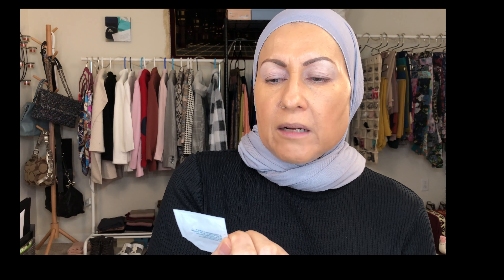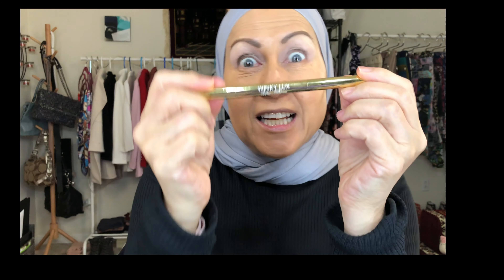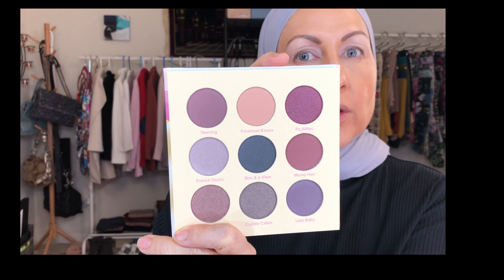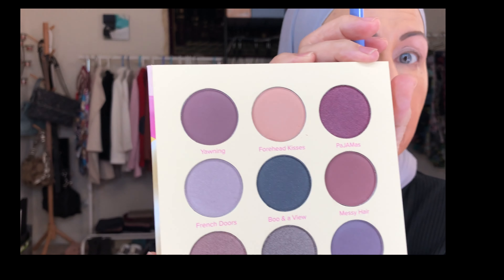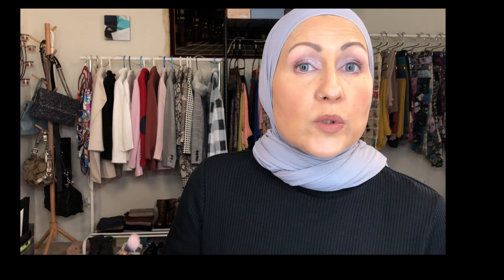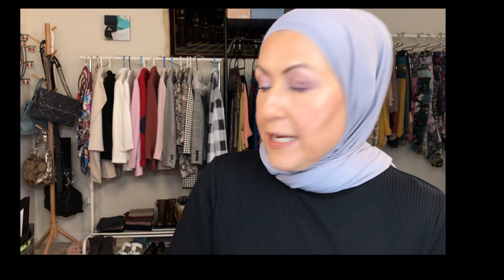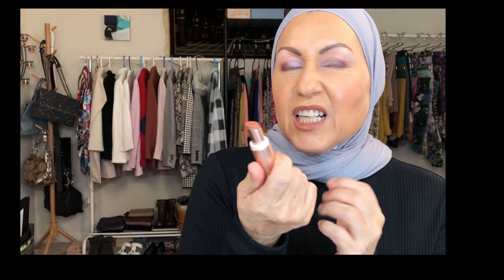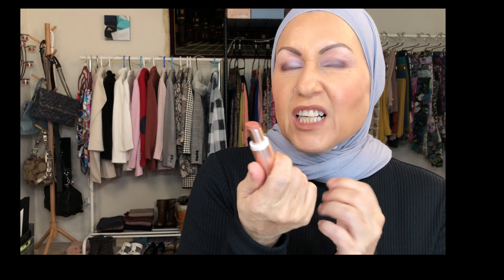October 2020 BoxyCharm Base Box Try On & Product Review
First impressions, created look and thorough review of all of the products in my October 2020 BoxyCharm Basebox. Variation 30 provided all of the products needed to create the look I love for my daily go-to style.

Alexis-SKZXFJUW

IBOTTA: Phone Ap you can use to scan in receipts for purchases already made to earn money

Free Trials

Great Tools YouTubers Needs to have for success!